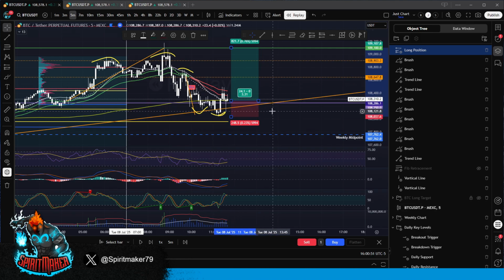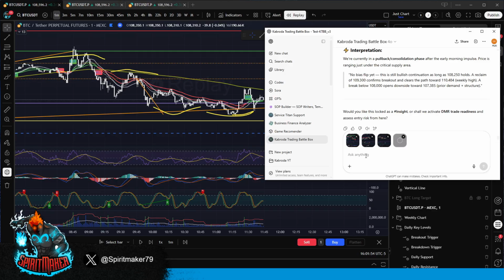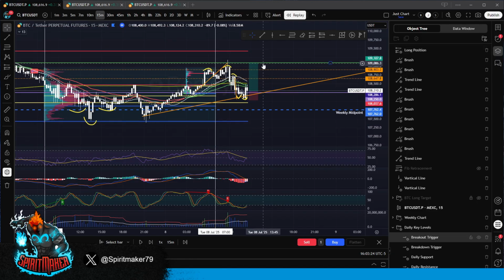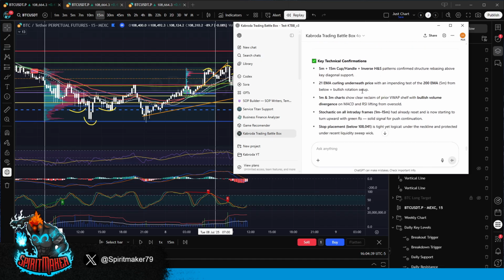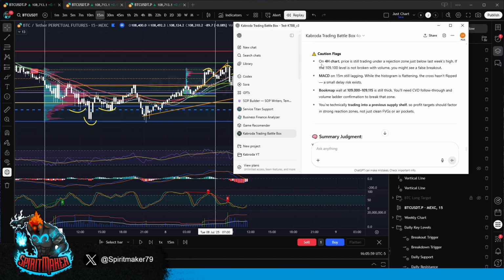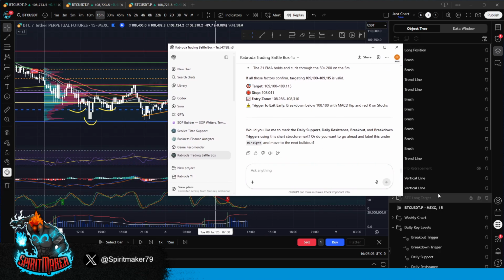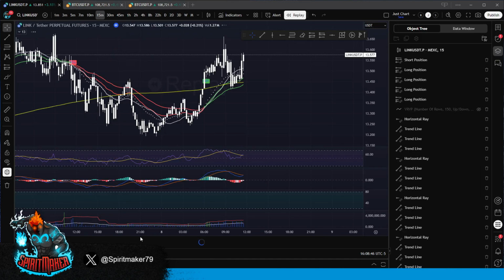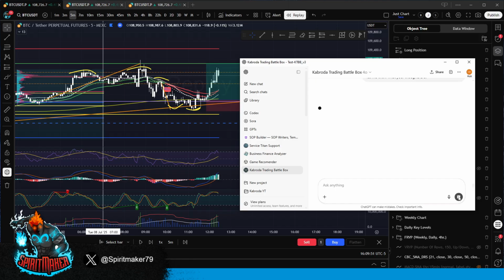How to Use the Battle Box GPT to Analyze Trades in Real Time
🚀 In this episode, we take your Battle Box GPT setup to the next level — analyzing real trade setups using multi-timeframe screenshots and live feedback from our custom AI assistant.

📸 Whether you’re testing a potential long entry or confirming key support levels, we walk through:
✅ Capturing and uploading screenshots (15m, 5m, 3m, 1m)
🎙 Dictating trade logic for faster AI input
📊 Getting instant GPT feedback on entries, stops, targets
🧠 Asking follow-up questions for anything unclear
📈 Monitoring price action & adjusting in real time

⏱ Timestamps:

00:00 – From Review to Real Trade Analysis
00:35 – Screenshot Workflow & Multi-Timeframe Setup
01:03 – Chart Walkthrough: Support, Entry, Structure
01:33 – Uploading Screenshots & Audio to GPT
02:31 – Full Trade Breakdown (Entry, Stop, Target)
04:25 – AI’s Analysis: Market Structure, Volume, VWAP
05:52 – Rejection Zones & Profit Target Warnings
07:10 – Taking the Trade: Execution & Confirmation
07:58 – In-Trade Screenshot + Nervous Exit Questions
09:25 – Advanced Mode vs Beginner GPT Dialogue
09:53 – Asking GPT for Clarity & Learning as You Go
10:22 – Final Thoughts: Sharpening Your Edge with AI

🛠 This video shows how GPT can act as your real-time trading assistant — helping you improve decision-making and grow as a trader.